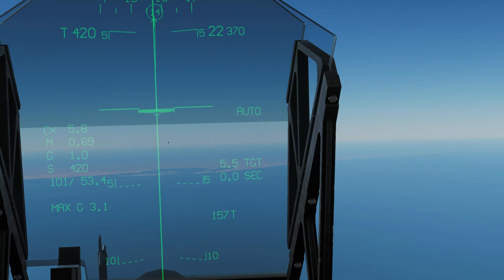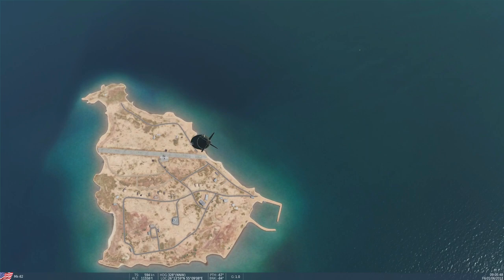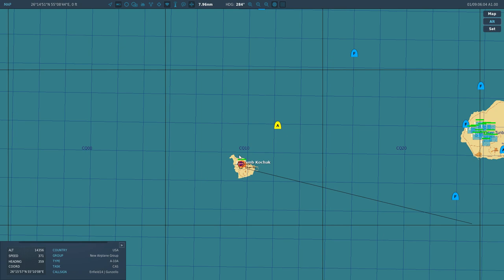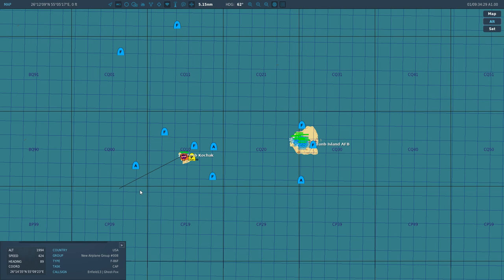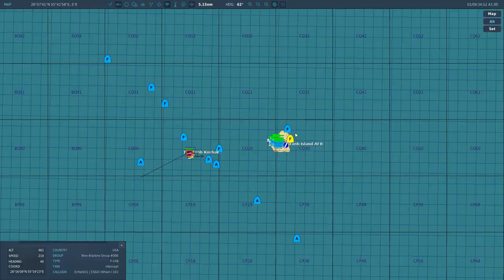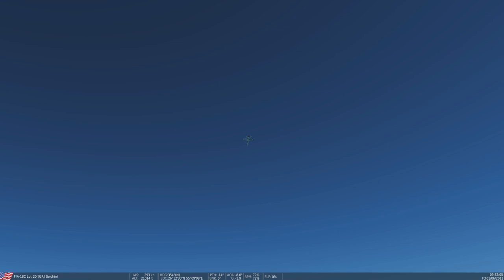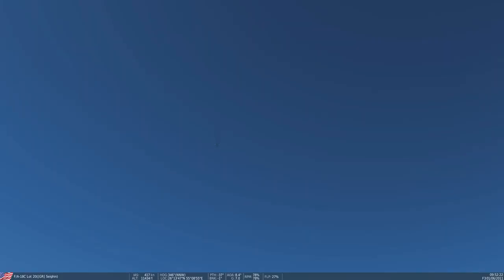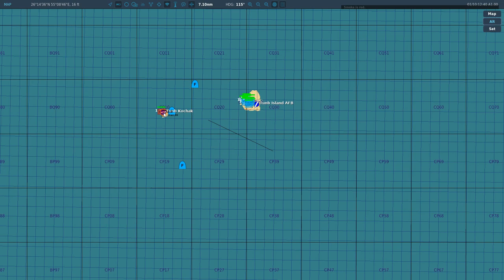GR Member Bombing Skill Competition - Oct 2019 | DCS WORLD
0:00 Intro
0:15 Rules
3:40 Practice
13:45 Round 1
38:35 Round 2
56:34 Rounds 3 To 10